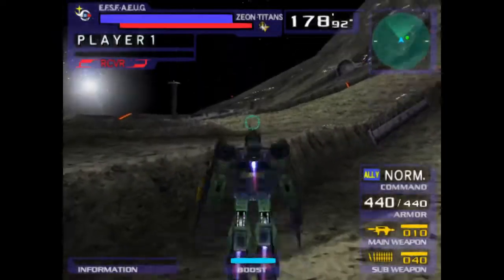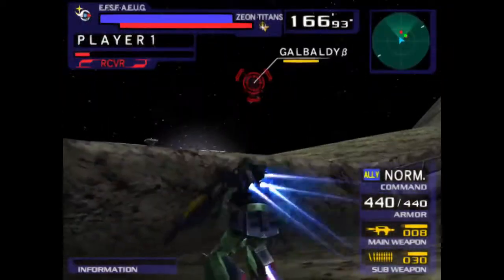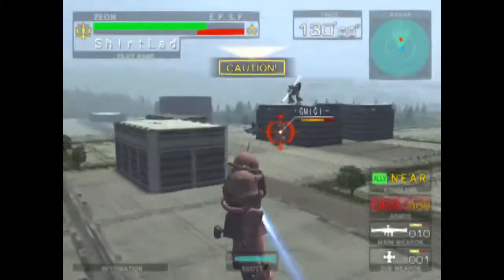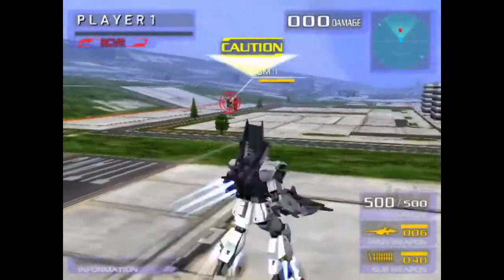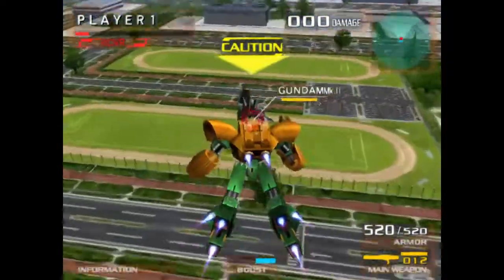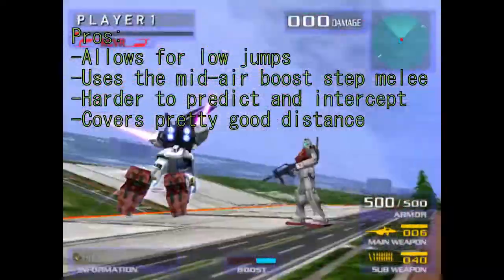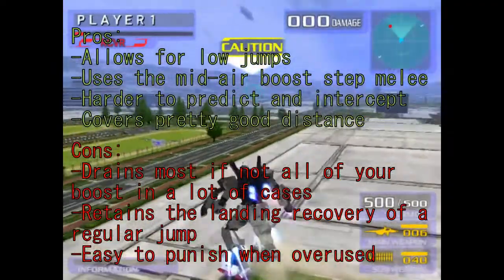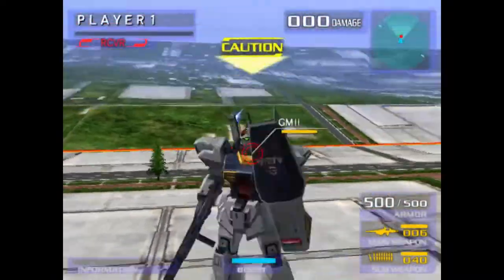[SHORTS] Air dashing and its role in the old Gundam VS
In this brief entry, i'll be covering the precursor to the Boost dash mechanic found in older gundam vs. entries